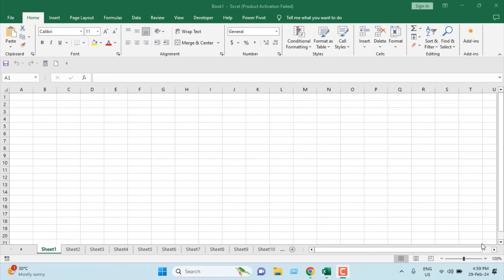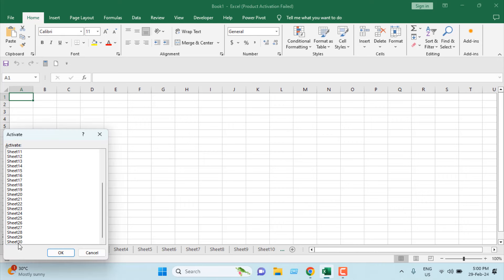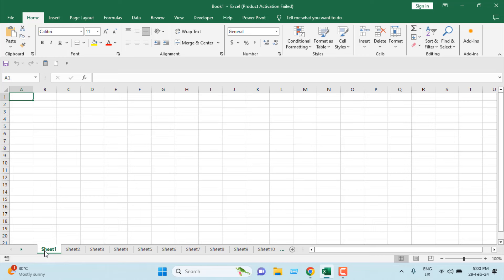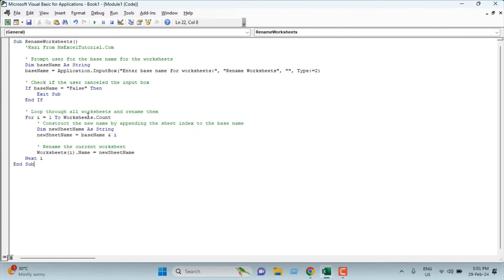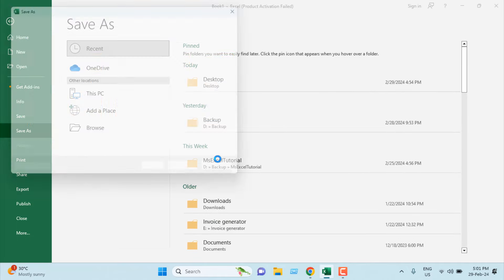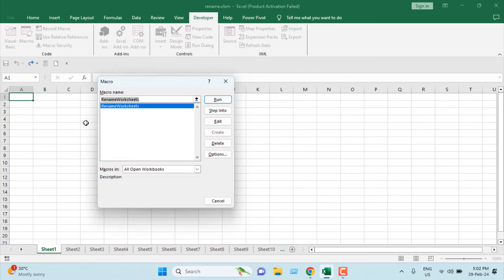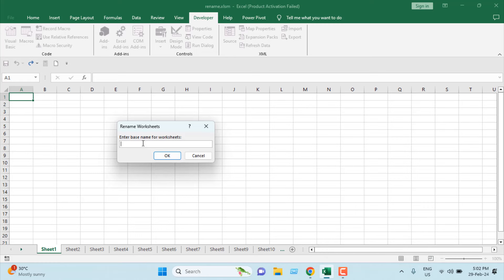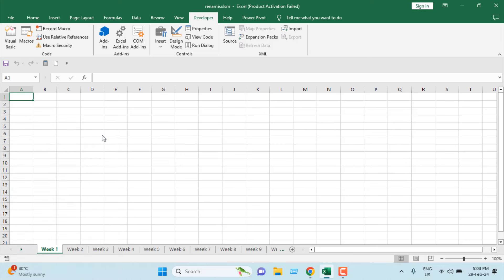How to Rename Multiple Worksheets at Once in Excel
In this advanced excel tutorial I’ll show you an excellent way to rename multiple worksheets sequentially. Here goes the scenario. I have a worksheet where I have 12 worksheets.  I need to rename these worksheets at once and rename them like this Week 1, Week 2, Week 3,….Week 12. Now let’s solve this problem and rename worksheets automatically in excel.

*Step 1:* Click on the developer tab. If you don’t have the developer tab please check this video
*Step 2:* Once you have the developer tab click on “Visual Basic”.
*Step 3:* Now click on “Insert” and Then “Module”.
*Step 4:* Now write the code an Here is the code for you
*Step 5:* Close the vbe and then run the code from developer tab and then macro and then select and run “RenameWorksheets”.
*Step 6:* Now a new popup will open; write the base worksheet name. In our case, it is Week.

Done. Now all the worksheets are named according to our name. A sequential number is added to our base name and that becomes our worksheets name.